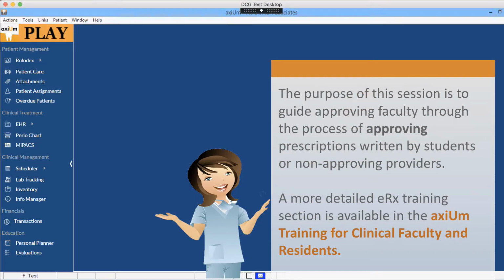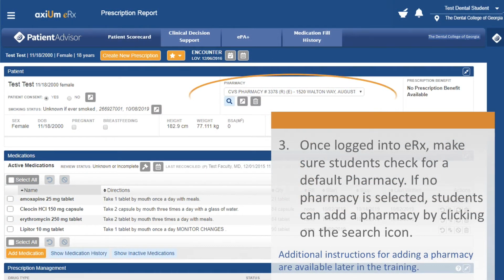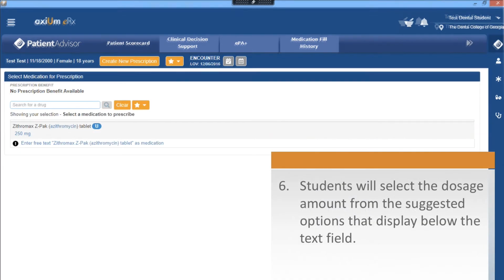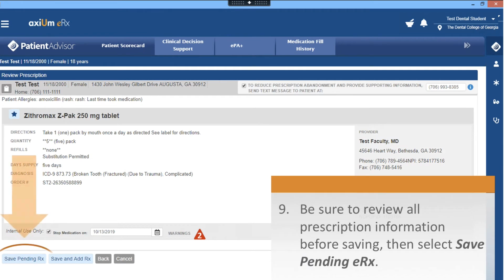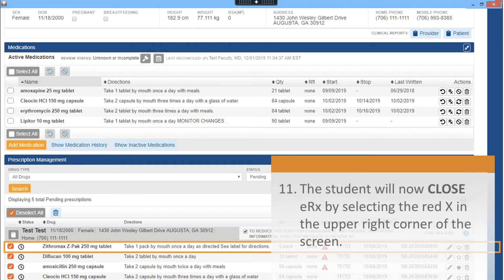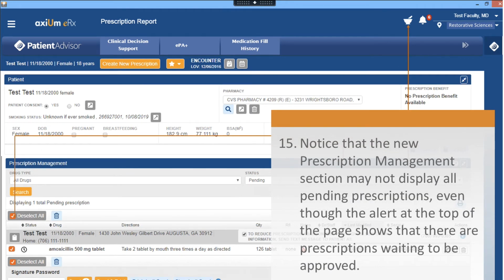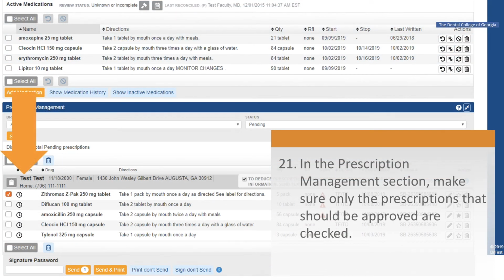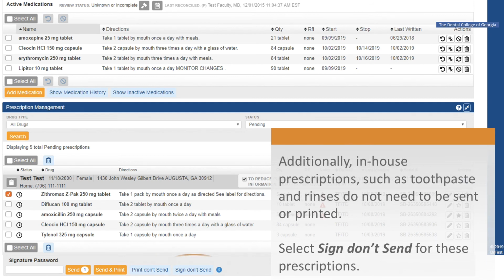Approving eRx prescriptions through axiUm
axiUm is the clinic management system that handles electronic health records for dental patients.

The DCG Online Introduction to axiUm is broken up into four primary user-based modules that cover topics related to each type of user. This online training module has been developed to offer clinical faculty providers who are treating patients directly a basic overview of axiUm functional as well as best practices and tips for utilizing axiUm to appropriately manage patient records. For Treating Faculty, this will include how to best manage and track patient information and activity.